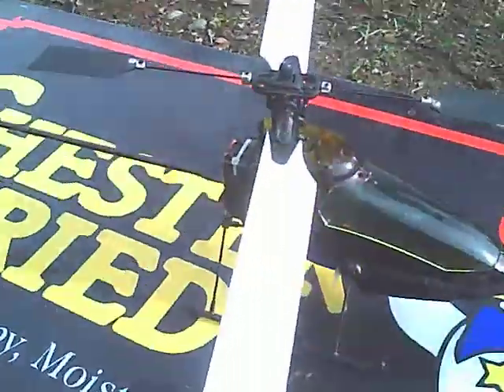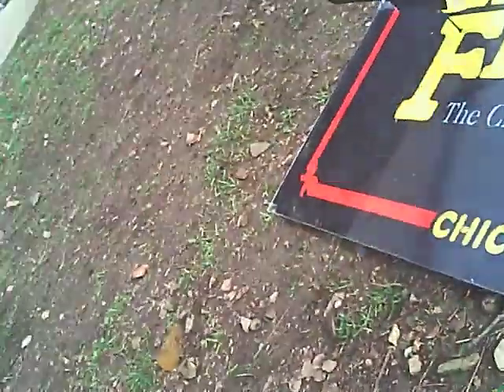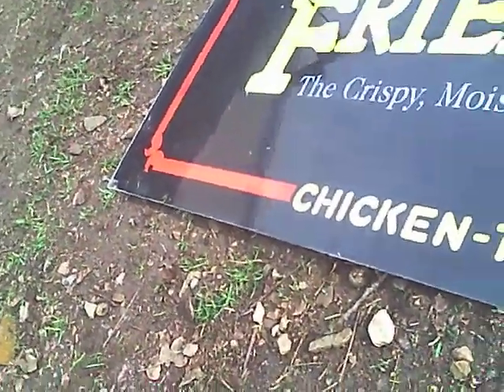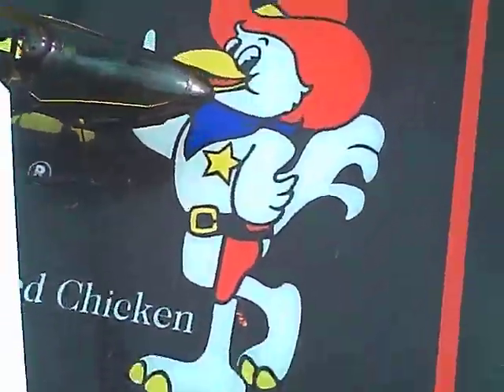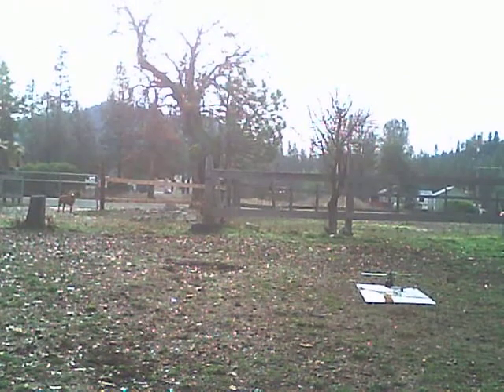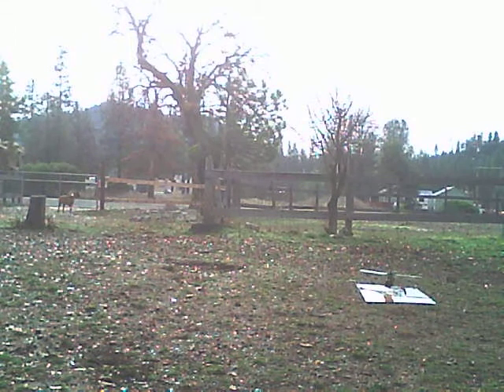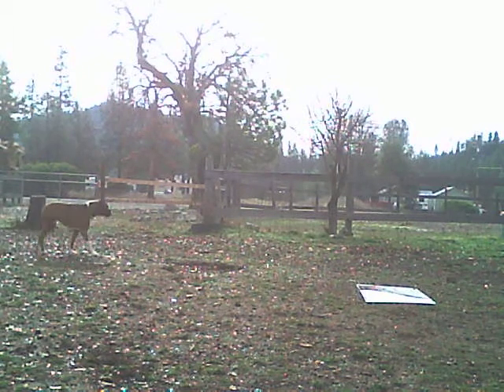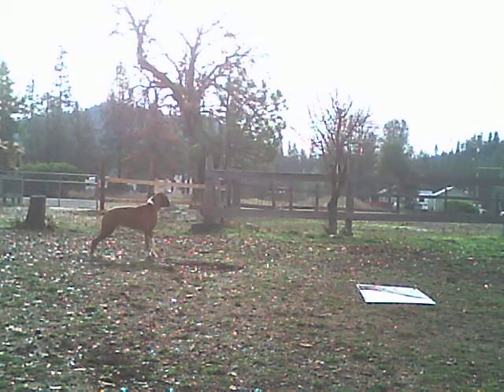e-flite blade cp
cant find the training wheels have to fly it anywayze.. 11.1v battery kiks  major dookie .. stock batt lame